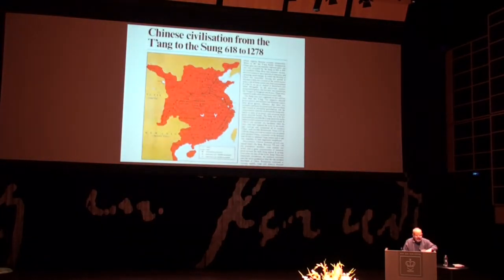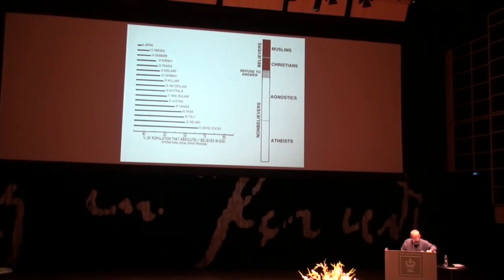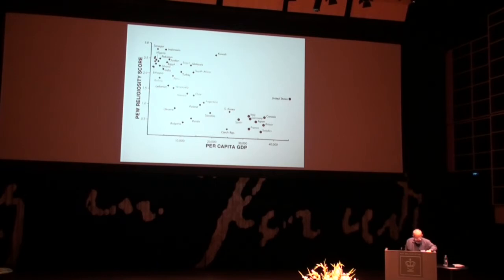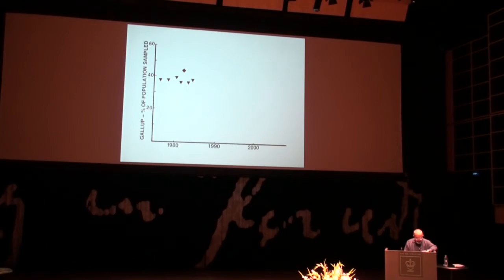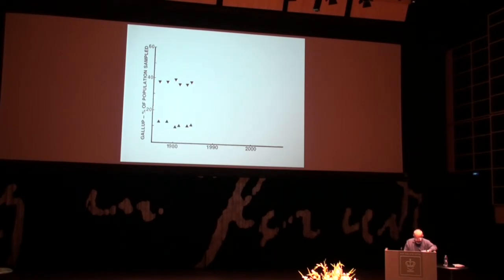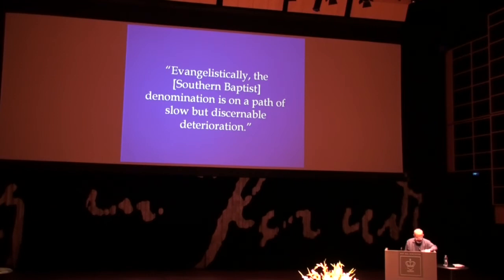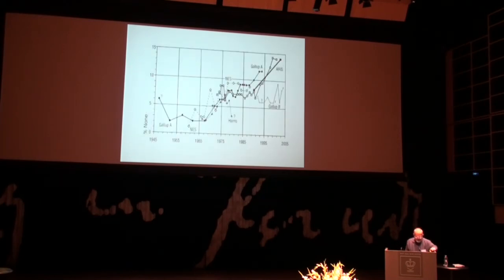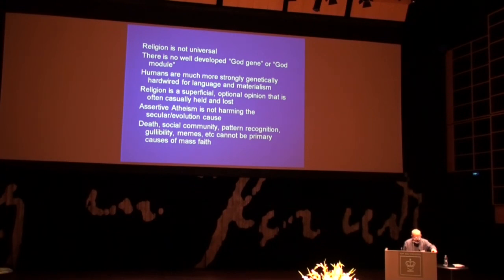AAI Copenhagen 2010: Gregory Paul - Is religion really universal and good? [2/6]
Is religion really universal and good?

A fast growing body of psychosociological research is finally answering a set of longstanding questions about religion and its interactions with science and society including economics, societal conditions and politics. The results show that religion is not universal among humans, being a relatively superficial, optional opinion that is much less hard-wired in humans than are language, materialism, and a number of other human activities.

Religion is popular only when the socioeconomic circumstances of a nation are sufficiently dysfunctional in terms of mass poverty or middle class insecurity, and the attainment of the highest levels of secure prosperity in 1st world nations except the U.S. has consistently suppressed mass faith via spontaneous, casual conversion as citizens lose interest in petitioning the gods. It is therefore not possible for high levels of mass religiosity to create superior societal conditions since the latter automatically drive the former down. Defective moral codes and the impossibility of the existence of a good creator further hinder the ability of religion to improve the human condition.

About Gregory Paul:

An independent researcher whose technical research has appeared in Science, Evolutionary Psychology, Journal of Religion & Society, Philosophy & Theology, Journal of Medical Ethics and Paediatrics. Popular essays are in Washington Post, Wall Street Journal, Edge, Science and Religion Today and New Scientist.